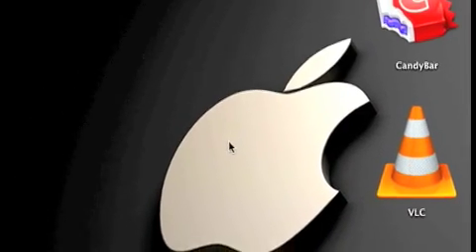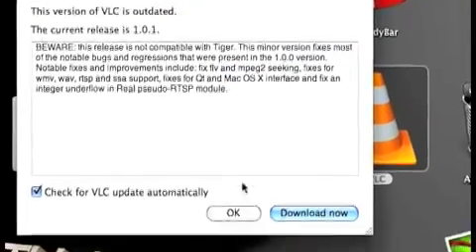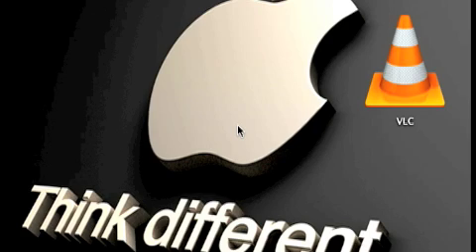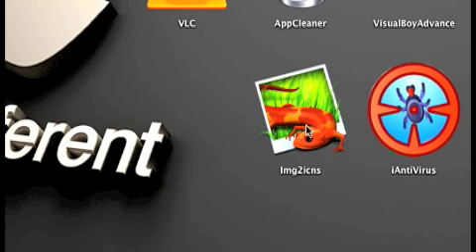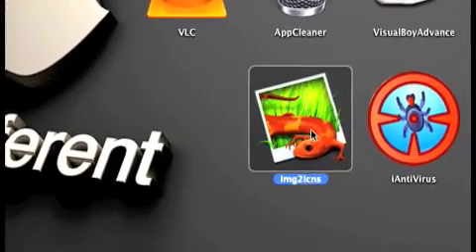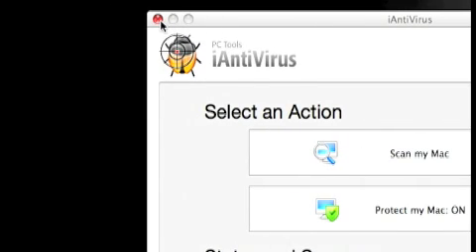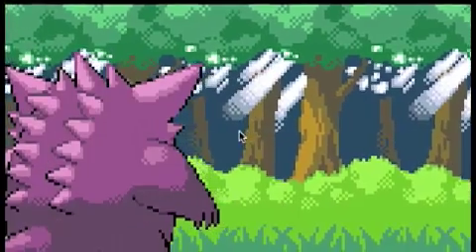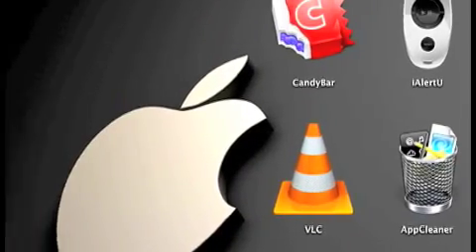7 Great Applications for Your Mac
7 Great applications for mac. There are good and useful Applications. I am sorry i can't put the link to download them. Because they are like 7 applications. (VisualBoyAdvance link for downloading games is